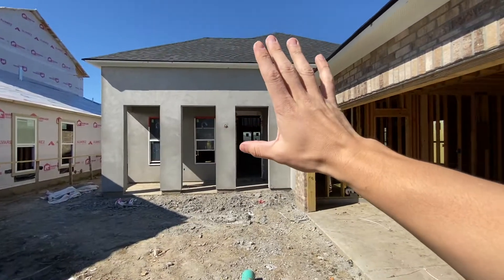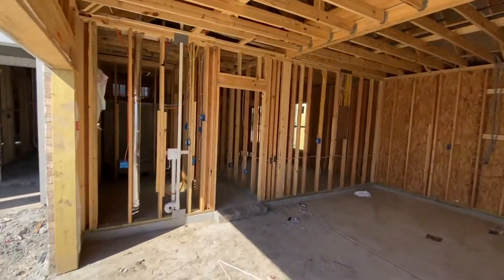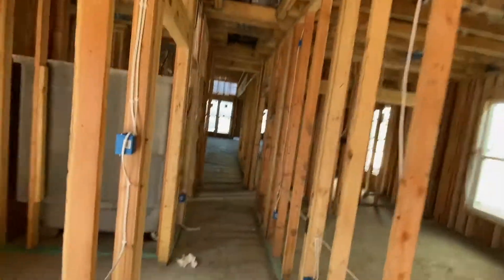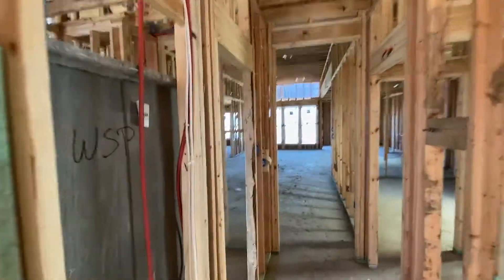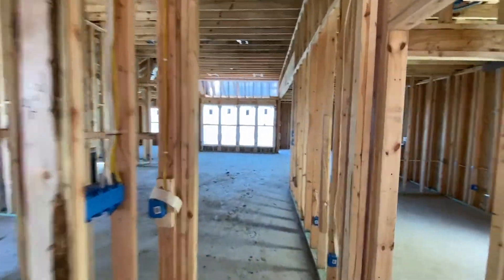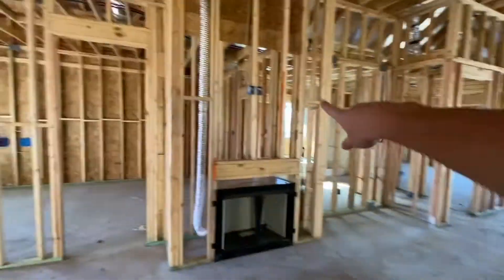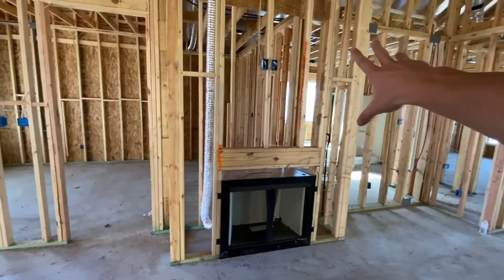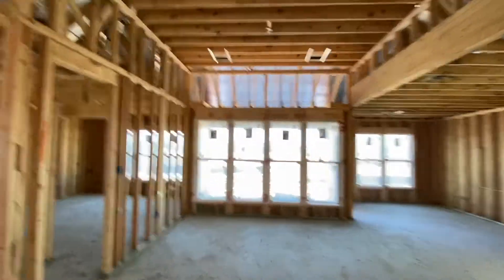Short Family Home Video Update #5